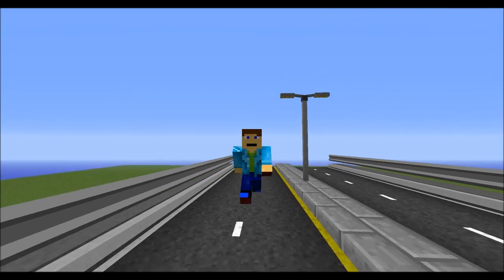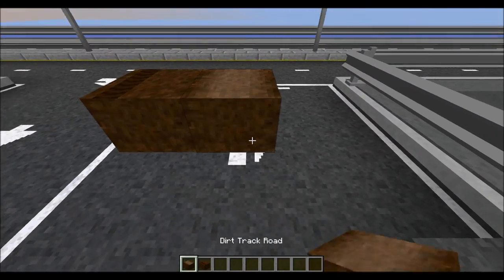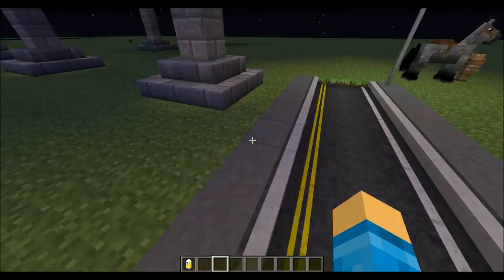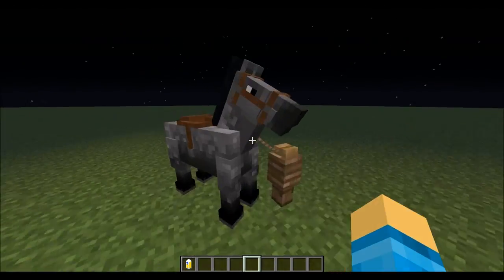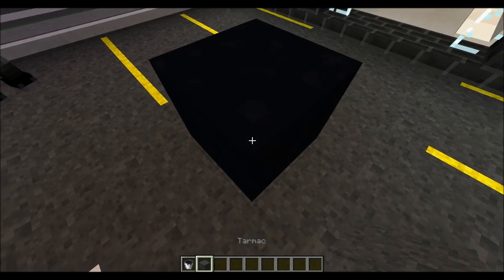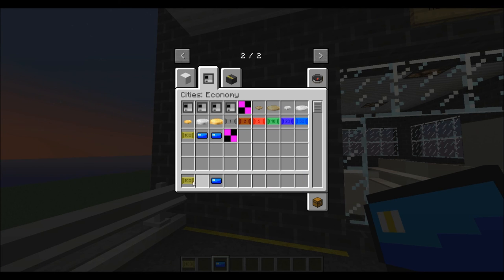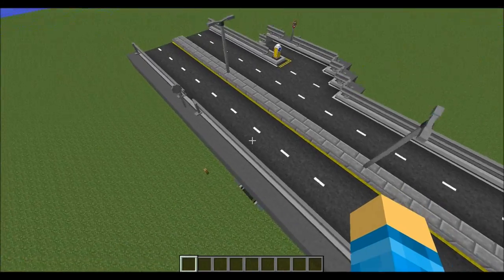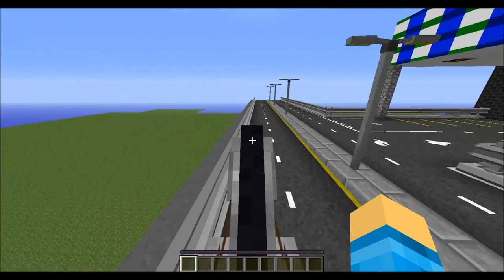Minecraft Mod Review: FlenixRoads! (Streets, ATMs, and more!)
This mod was simply too awesome not to share!

LINKS:
Try This Mod!